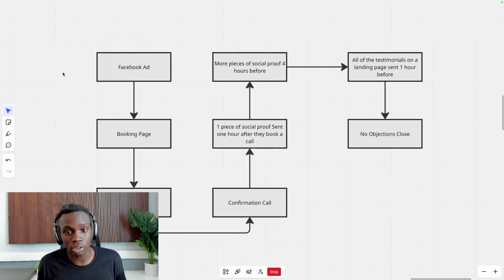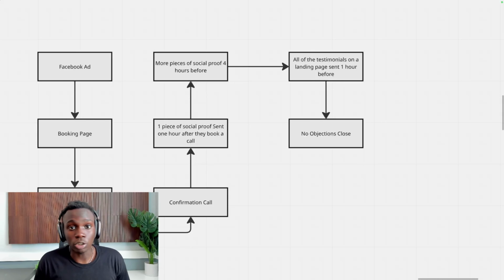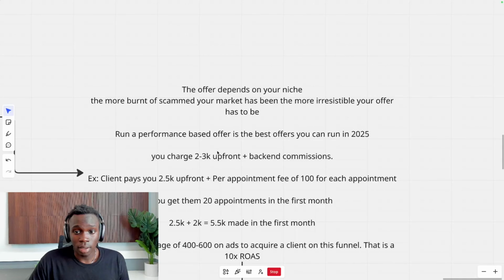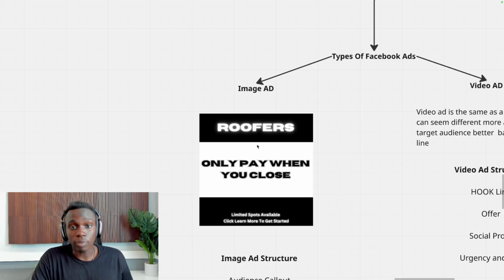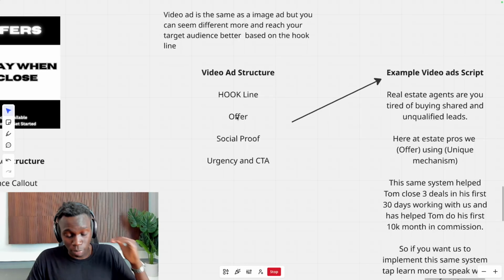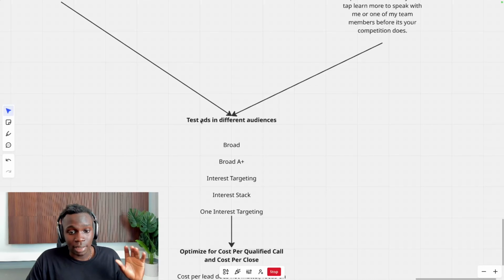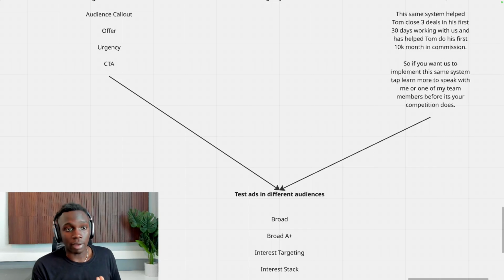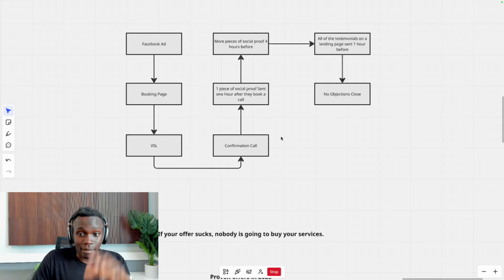This new system made me 40k/m with SMMA in 2025... (Copy me)